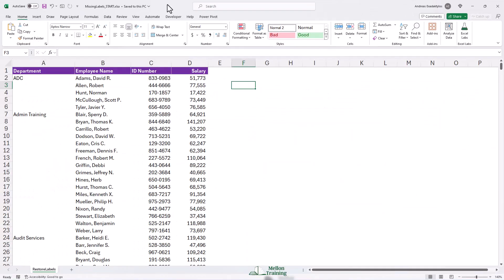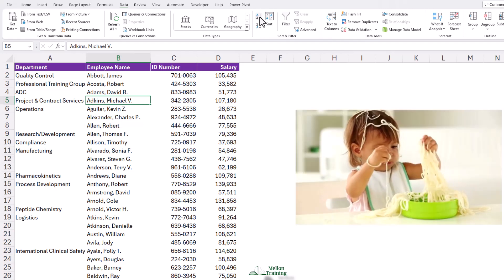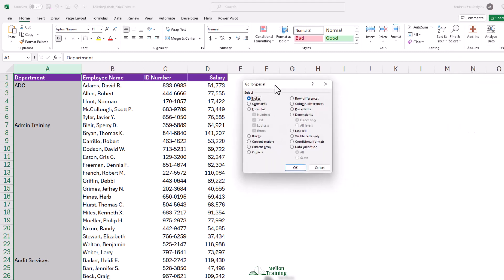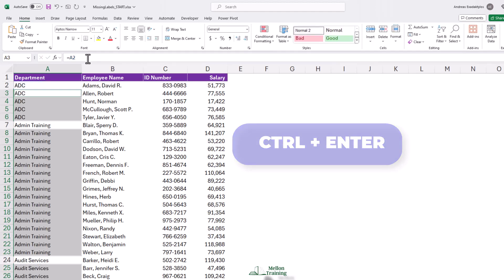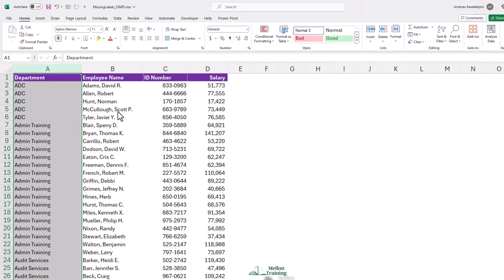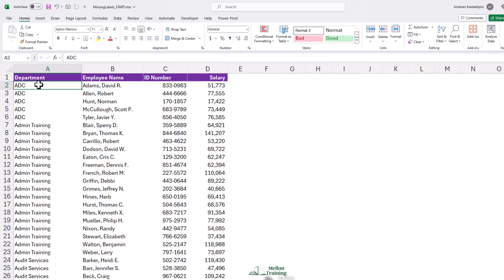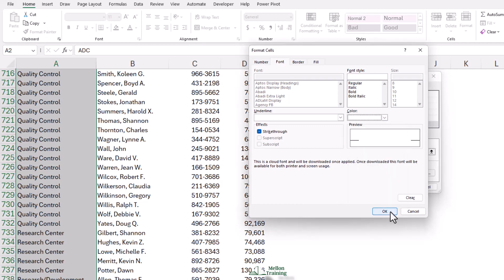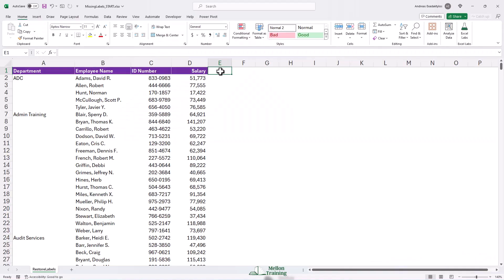How to Fill Blank Cells in Excel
Suppose you have and Excel Worksheet with Blank Cells in some Columns.If you want to sort or filter the list, you need to fill blank cells in Excel with value from above.
In this video I will show you two (2) different techniques using a number of shortcuts and tricks, to restore labels and copy down data initially, so you can filter or short the list , and also to hide them when we want to print out the information.

📖 Excel Power Query, Power Pivot, Power BI, Power 3D Map & DAX ▶️
📖 Python for Absolute Beginners: Learn Python in a Week!